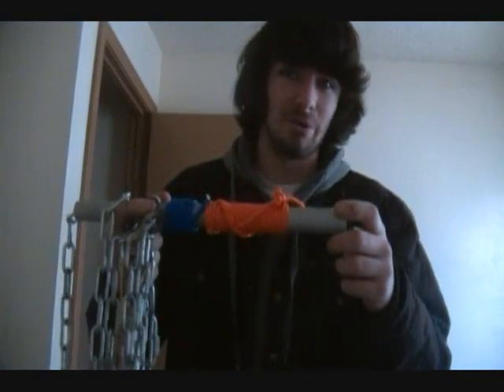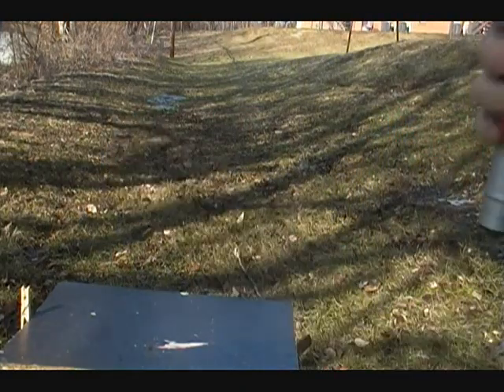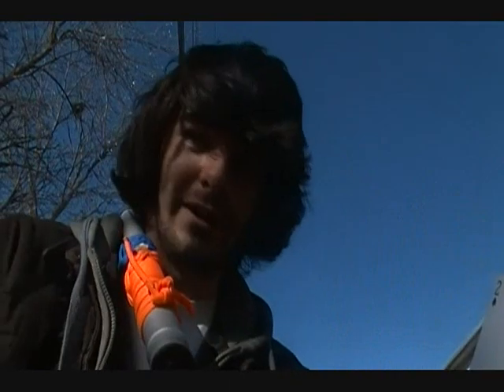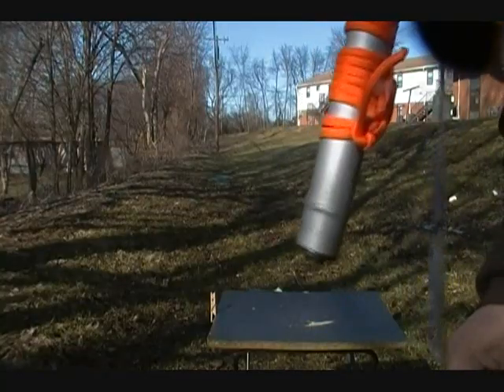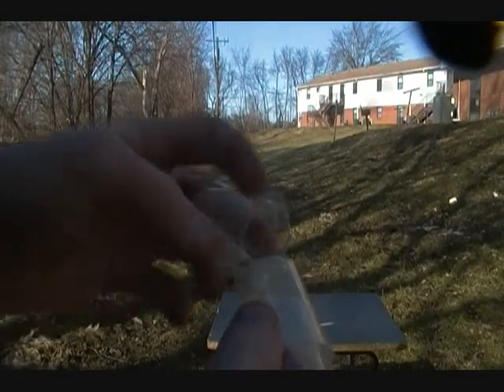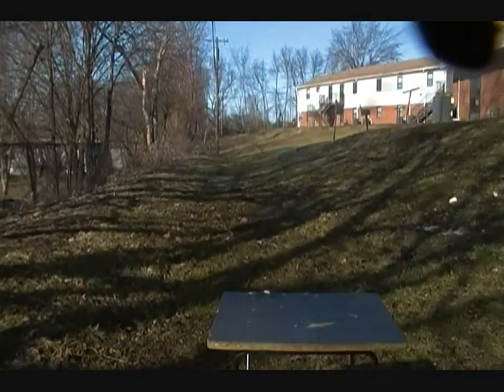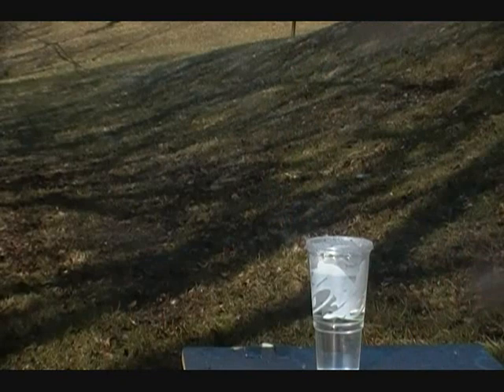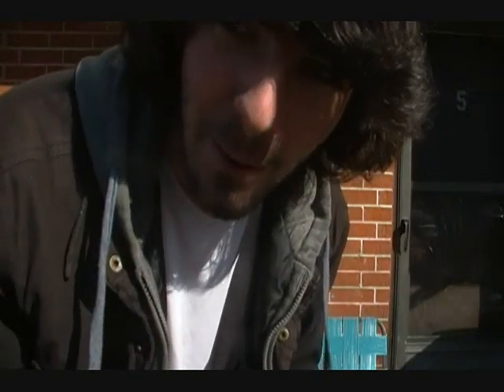DESTROYING stuff with my CASTLEVANIA chain whip!!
Yep all just fun and goofs.